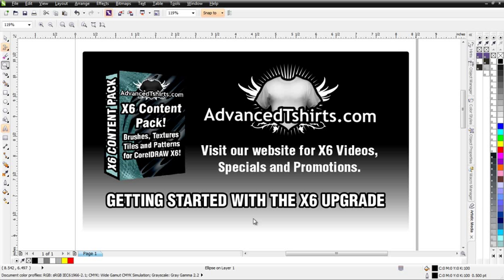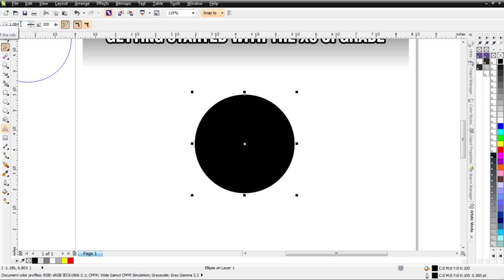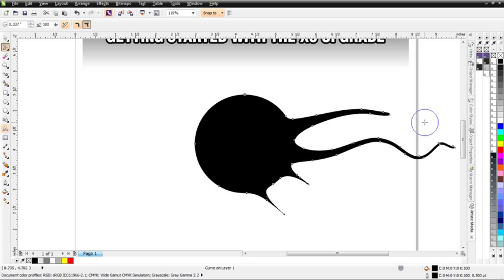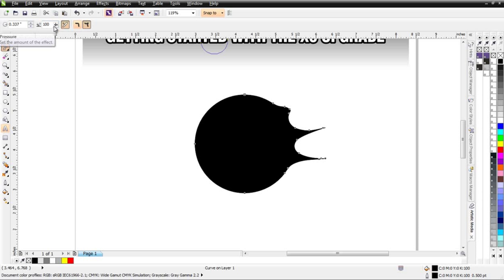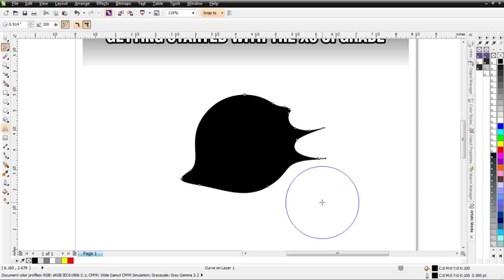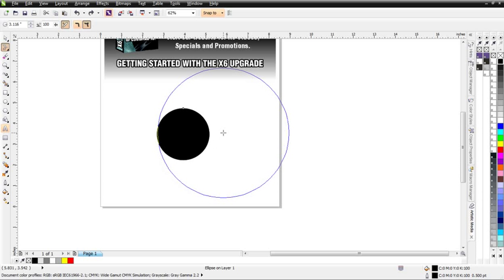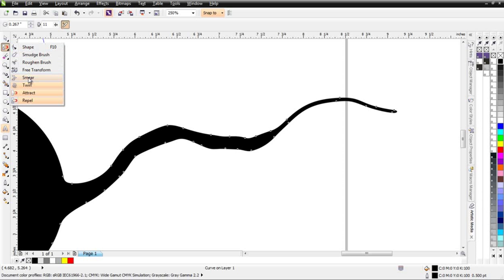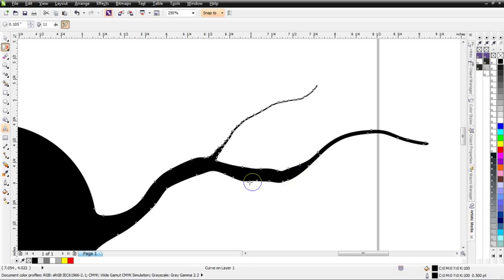CorelDRAW X6 introduction to new vector tools.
This video tutorial will get you started with CorelDRAW X6 and the new vector smear, repel, attract and twirl tools.